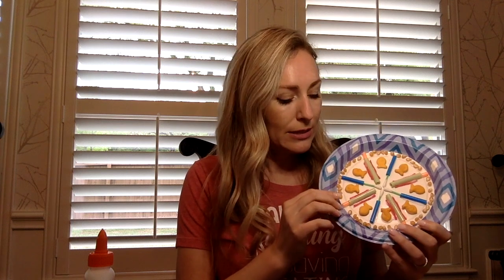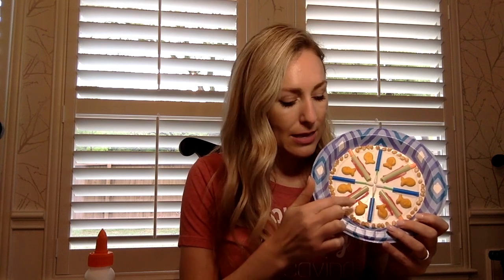Making Mandalas at Home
Hi Art Friends!  This video was made as part of an online lesson that will be posted with Keller ISD Fine Arts.  It was created for 2nd grade but can be done with any age.

The two slide shows I reference in the video can be found here:

Both very informative for learning about Mandalas, their cultural significance, and seeing lots of designs by professional artists and students alike for inspiration!

Happy creating,

xoxo Mrs. Linder